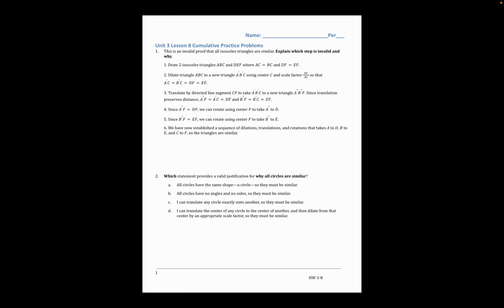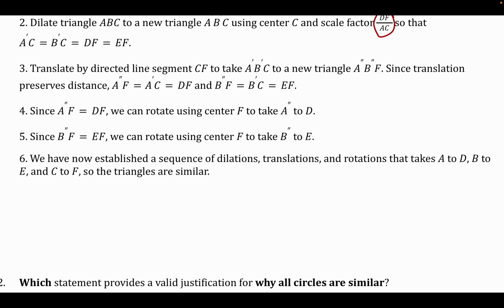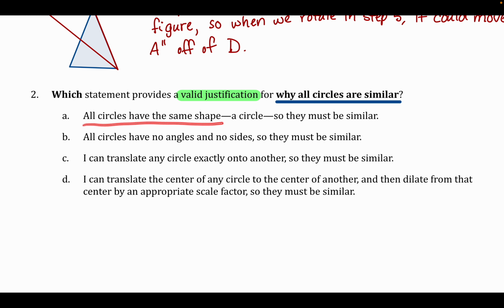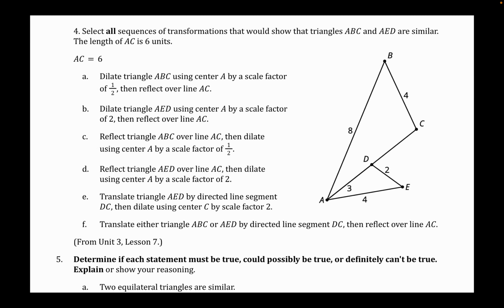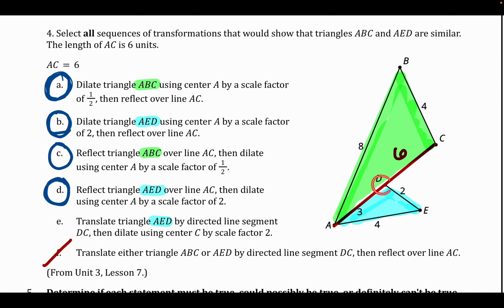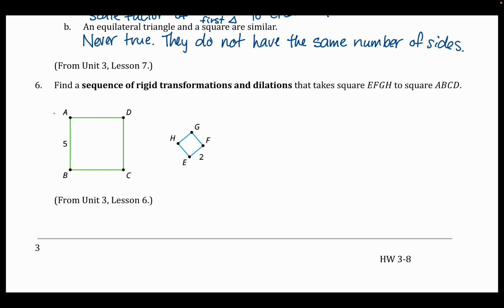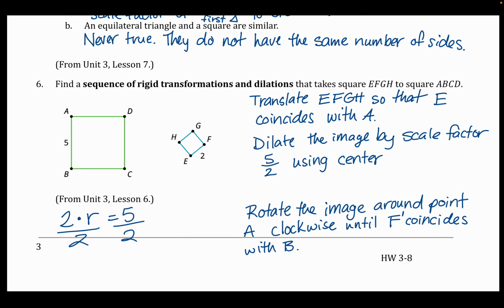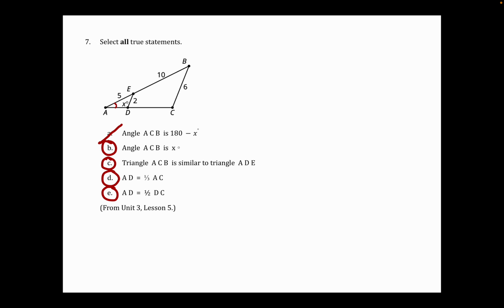Geometry Illustrative Math: Unit 3 Lesson 8